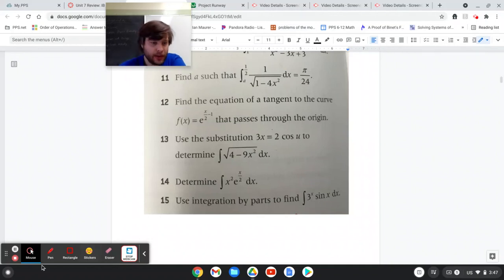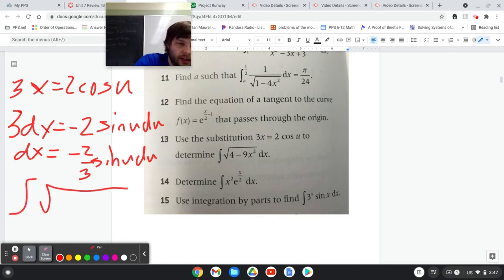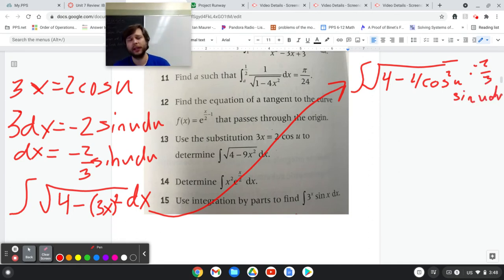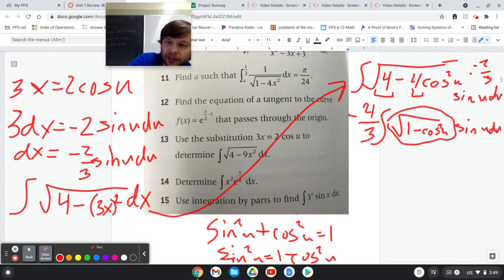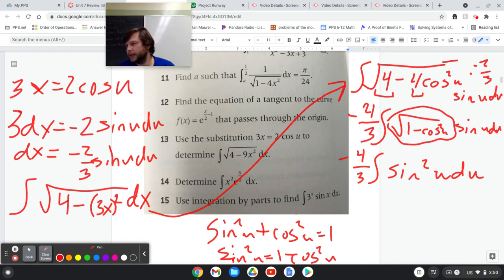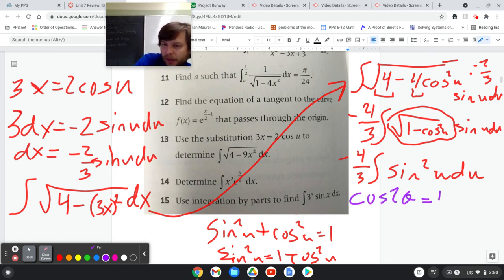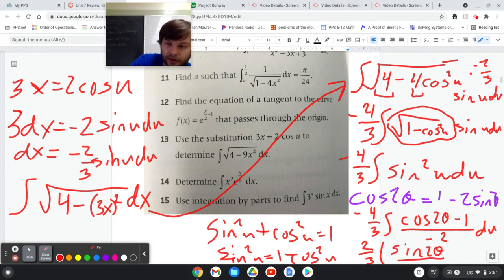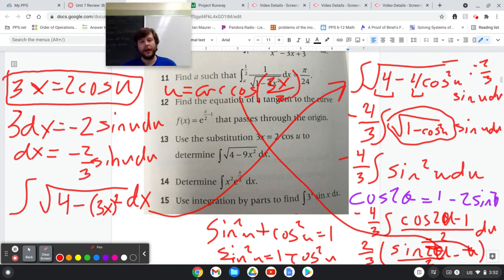Trig sub (Unit 7 Review: P13)